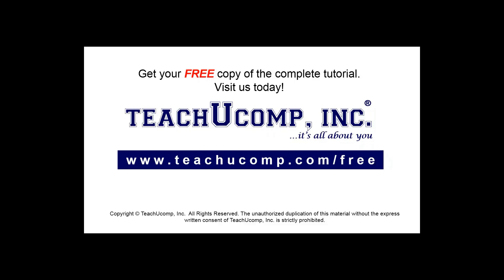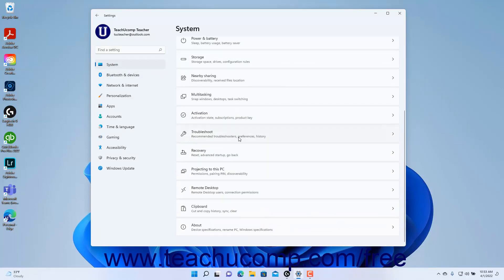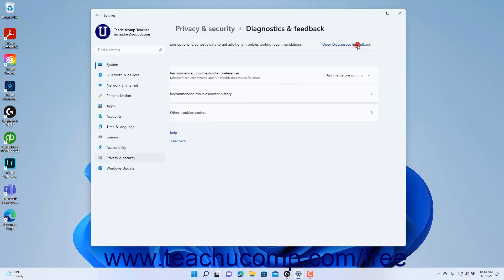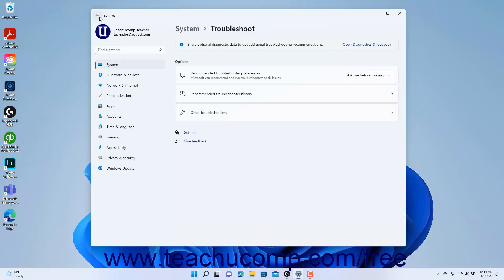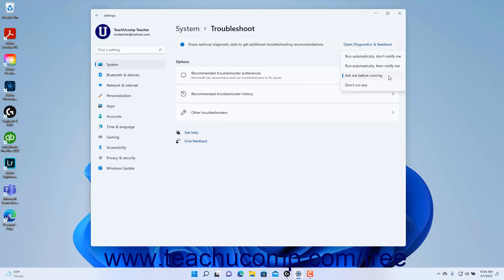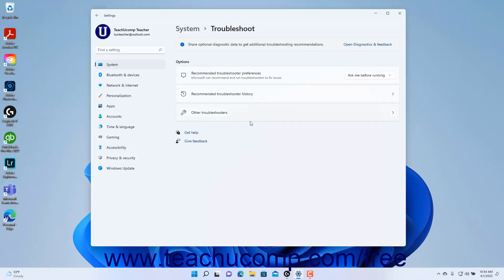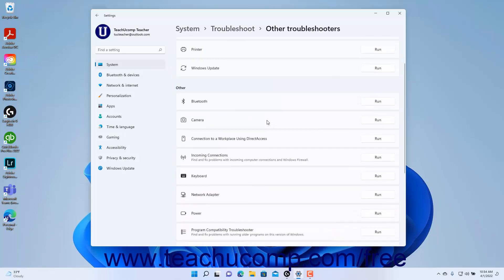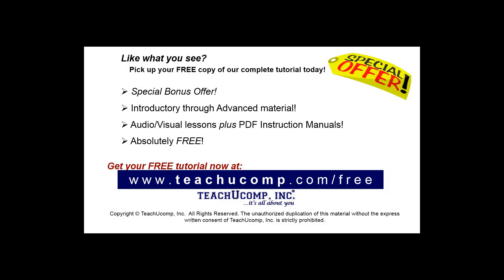Learn How to Use the Troubleshoot Settings in Windows 11: A Training Tutorial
Learn how to use the Troubleshoot settings in Windows 11 A clip from Mastering Windows Made Easy.